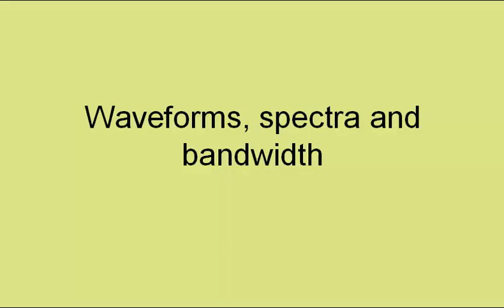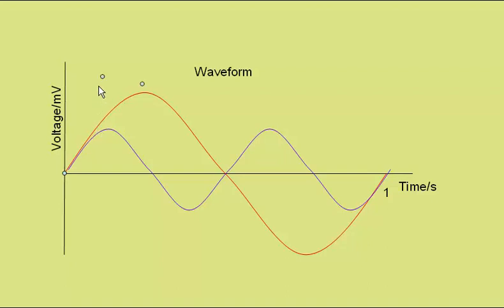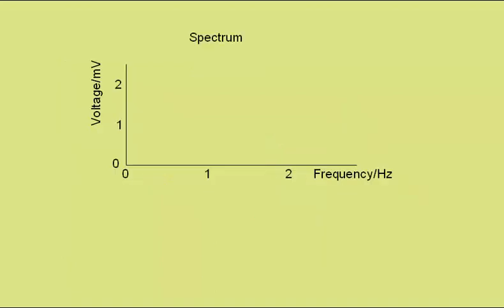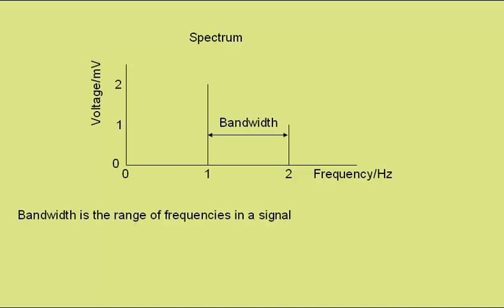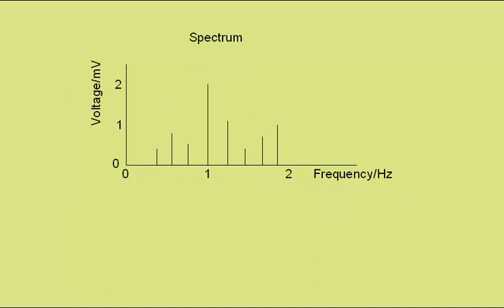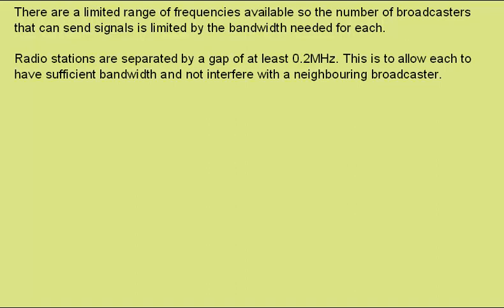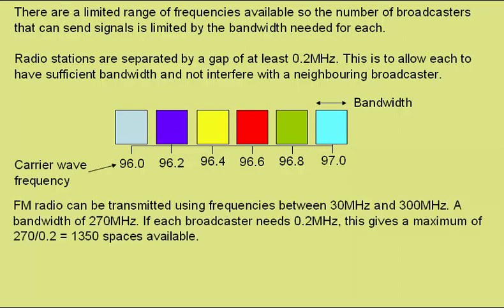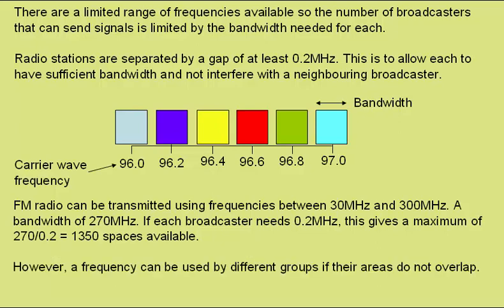waveforms, spectra and bandwidth